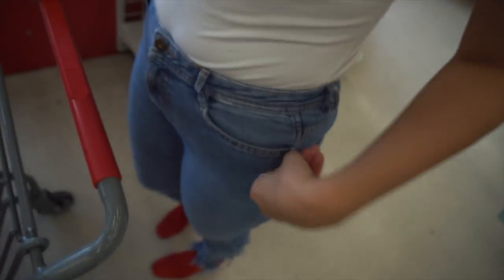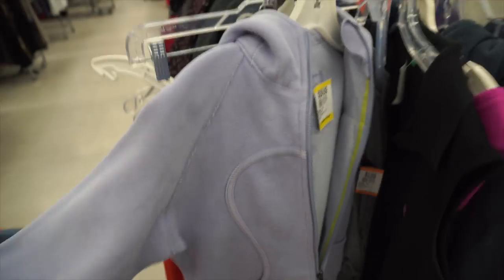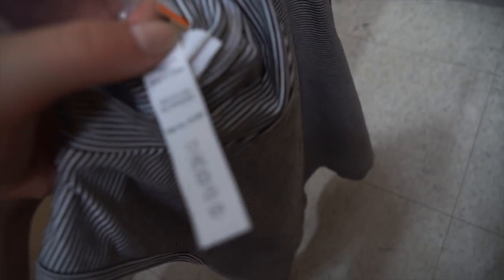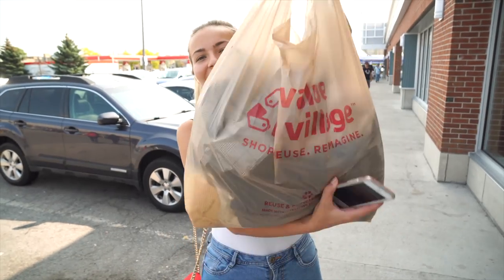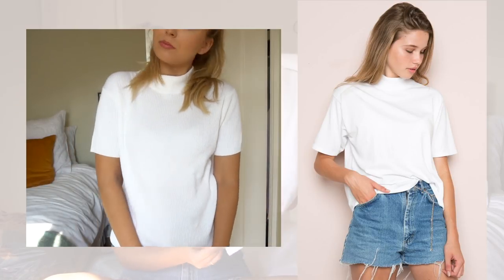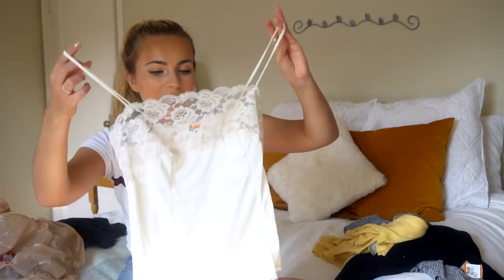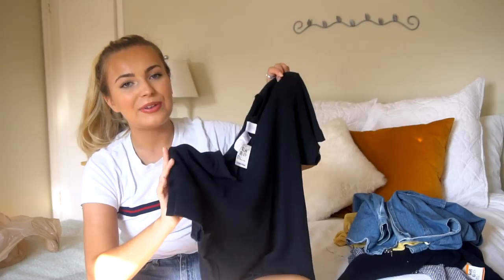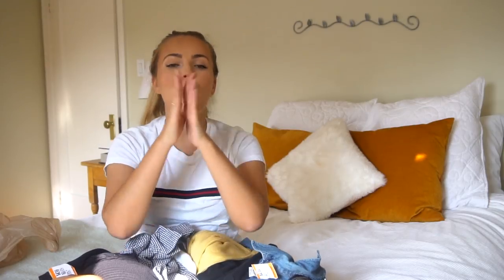Brandy Melville Inspired Thrift Haul ~TRY-ON!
Ever walked into a Brandy Melville and thought, "hey, pretty sure I saw that top at the thrift last week...", cuz SAME.
So I went to the thrift store and tried to find the BEST Brandy dupes possible for you guys, to prove you can still look cute and trendy on a budget ;)

✳︎ TORONTO PPL:
Facebook event for the clothing sale is coming soon! To stay updated make sure you are following me on my Instagram